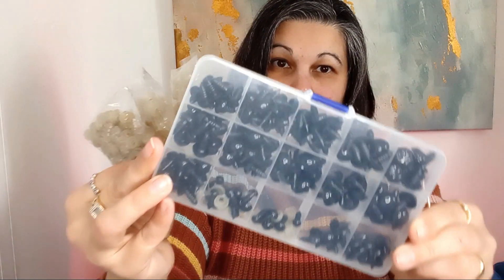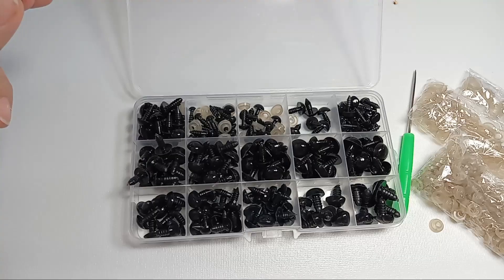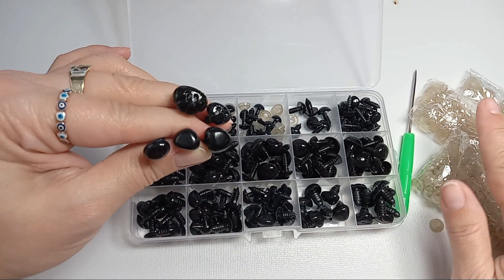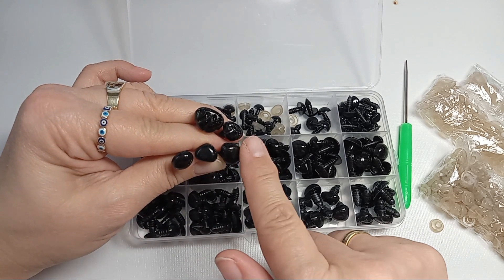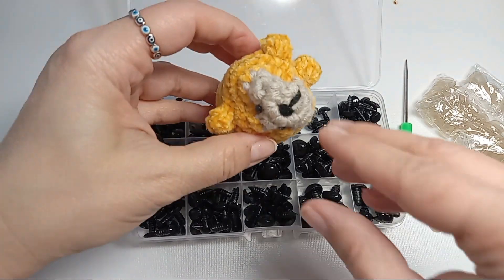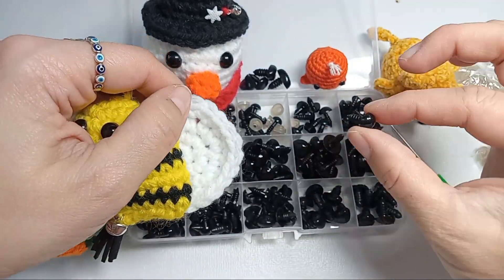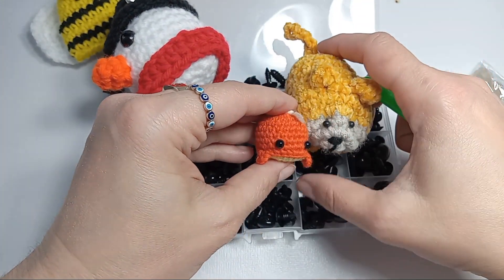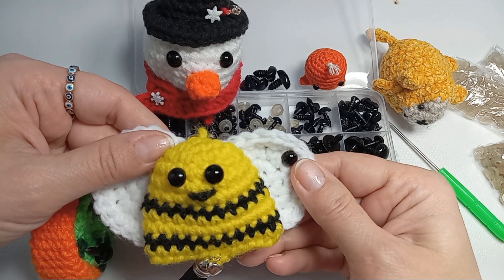A Must-Watch Review and Demonstration for Crafting Perfection!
Discover the best safety eyes for your crafting projects with our comprehensive review and demonstration. In this tutorial, we showcase the top-rated safety eyes suitable for various DIY endeavors, including plush toys and amigurumi projects. Learn how to use these eyes effectively in your crafting creations through our step-by-step demonstration. Our review covers different eye types, providing insights into their quality and suitability for different applications. Whether you're a beginner or experienced crafter, our tutorial ensures you make informed decisions on the safety eyes that best meet your needs. Elevate your craft safety and enhance the visual appeal of your handmade items with the help of our in-depth review and hands-on demonstration of safety eyes.

Introducing my dynamic Amazon Storefront, curated by an Amazon Influencer, showcasing an array of shoppable videos. Dive into a seamless shopping experience with our interactive shoppable videos, where each clip serves as an engaging product showcase. Explore my range of products with detailed demonstrations and reviews, all within the Amazon Marketplace. Our influencer-endorsed videos offer interactive shopping convenience, allowing viewers to click-to-buy directly from the video, ensuring an effortless and immersive Amazon shopping experience. Discover the ultimate in curated product picks, reviews, and influencer recommendations, all conveniently integrated into our exclusive Amazon Influencer Store, making shopping a delightful, informative, and hassle-free journey.